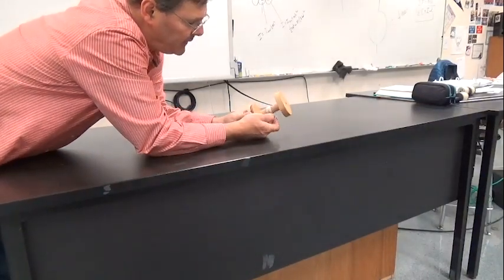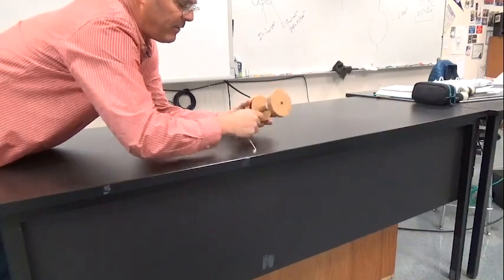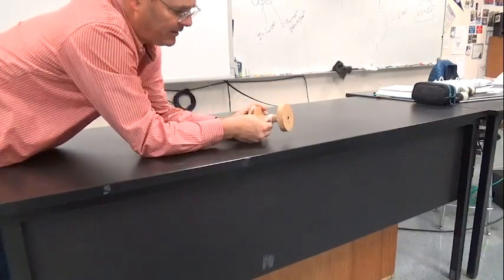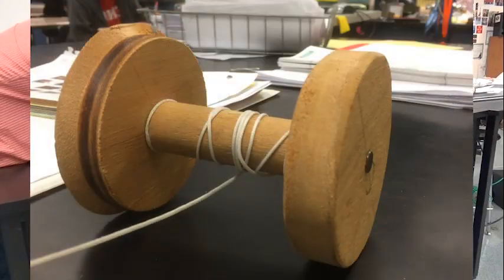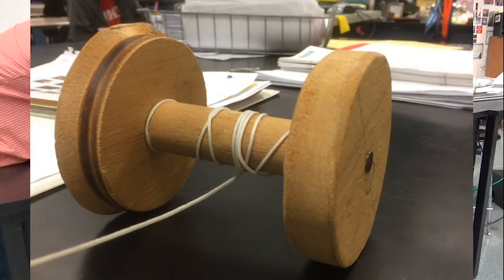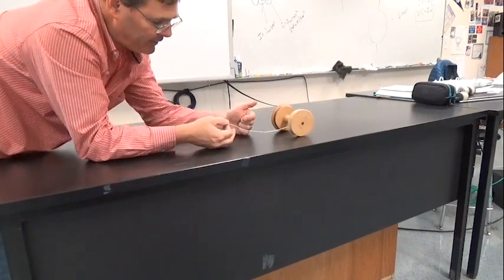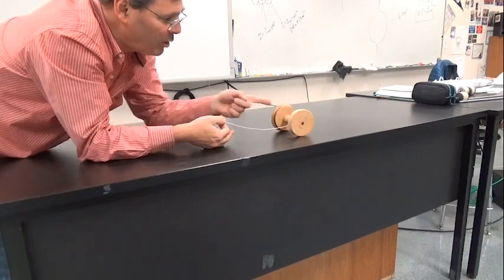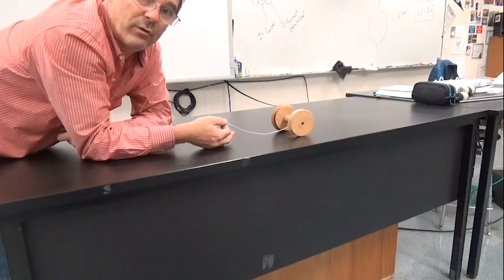Torque on a rolling spool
Two different ways of pulling a spool with two different results.